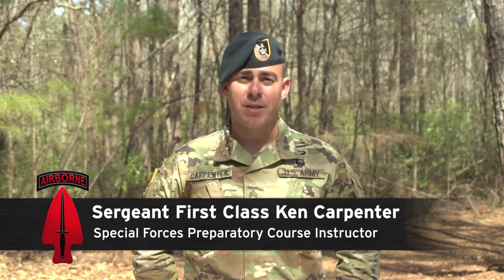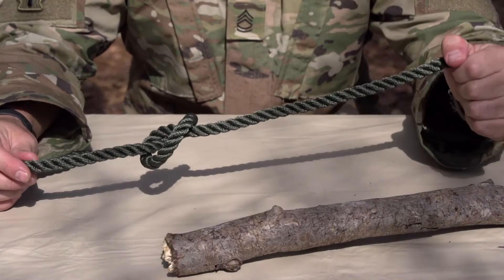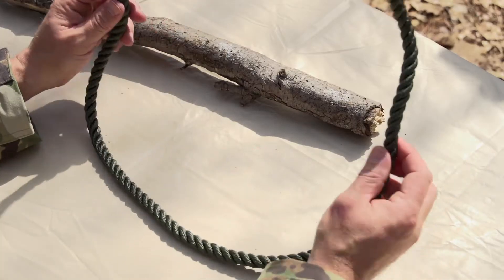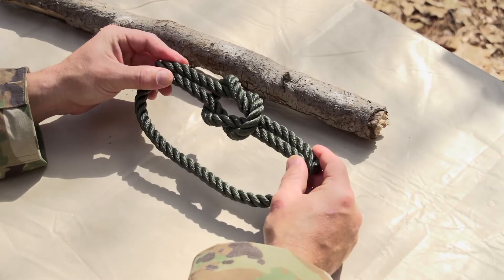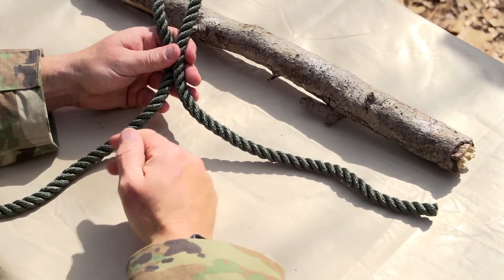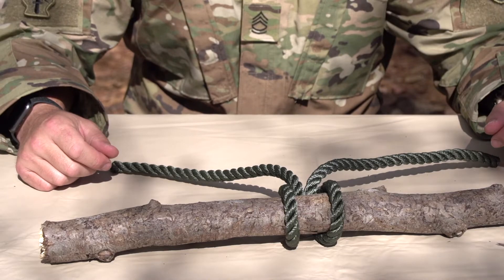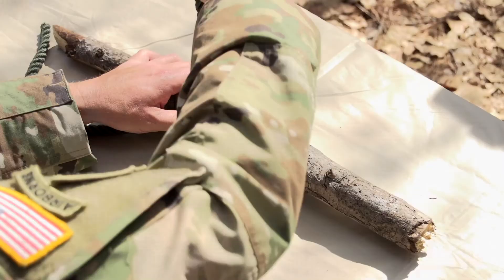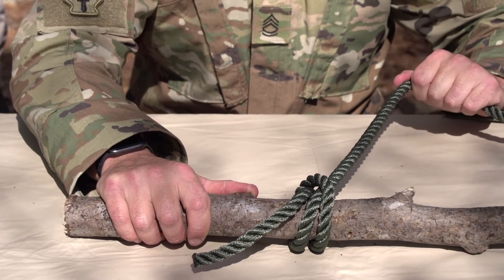SFPC | How to do basic knots.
Get ahead for Special Forces Assessment & Selection! for more information.